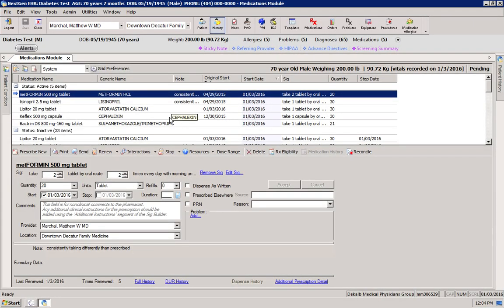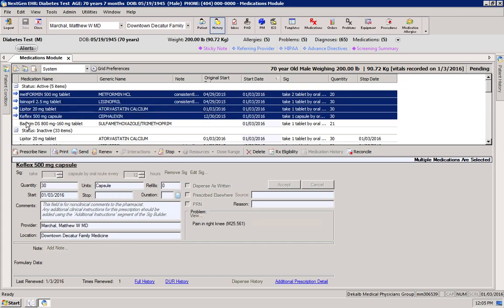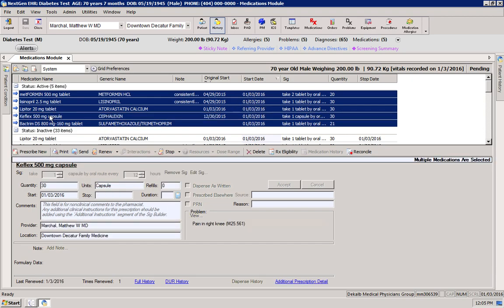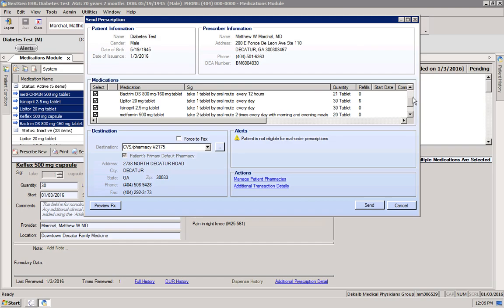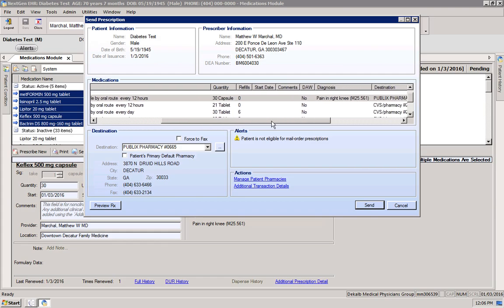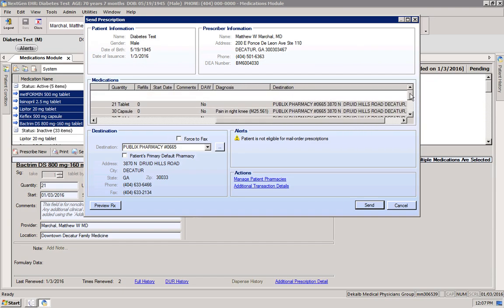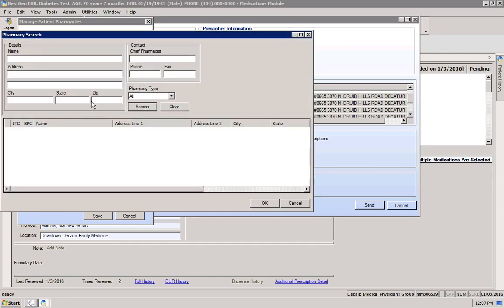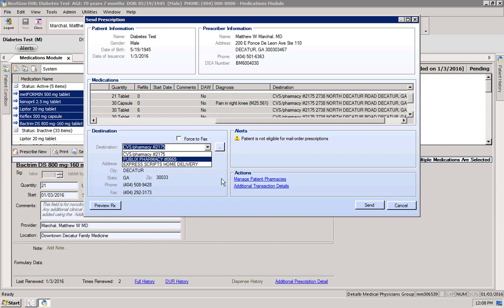NG DMPG Med Renewal Batching